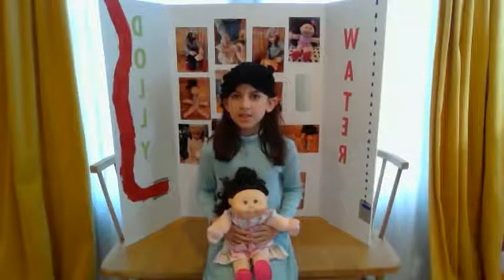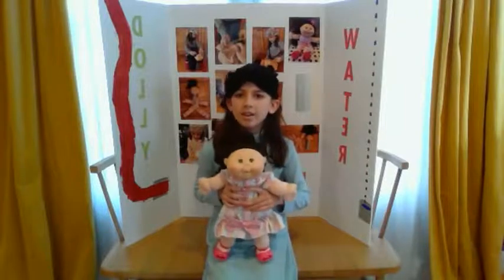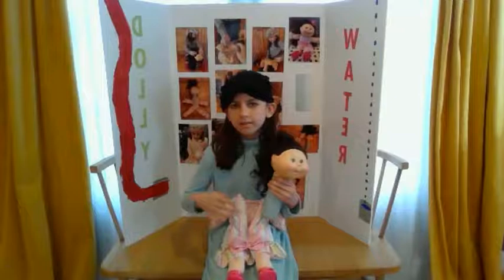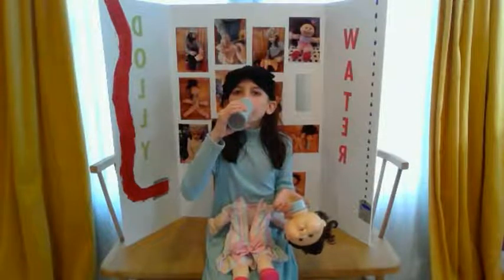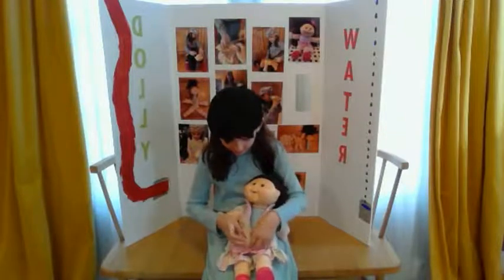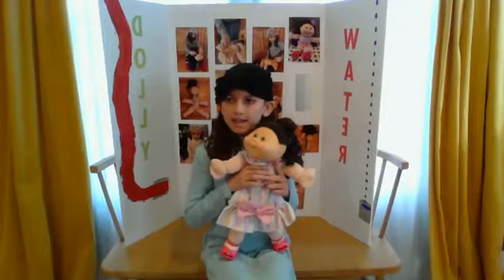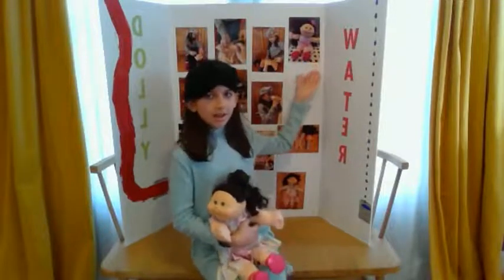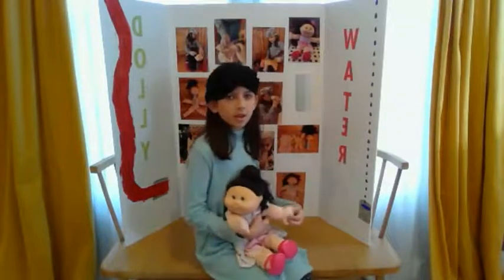Virginia Singh Invention Convention pitch -- The Water Dolly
The Water Dolly might look like just an ordinary doll … but if you unzip it, there is a water bottle inside it!  Just unscrew the top to drink.  With Water Dolly, if you get thirsty while playing, you will always have a drink nearby.  You can sleep with Water Dolly and then always have a drink when you wake up in the middle of the night.  Kids with kidney problems don't need to stand out by always having to carry a water bottle.  They can carry their Water Dolly instead.  With Water Dolly, kids have fun and stay hydrated.